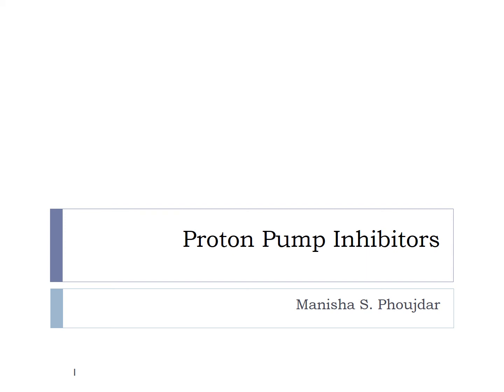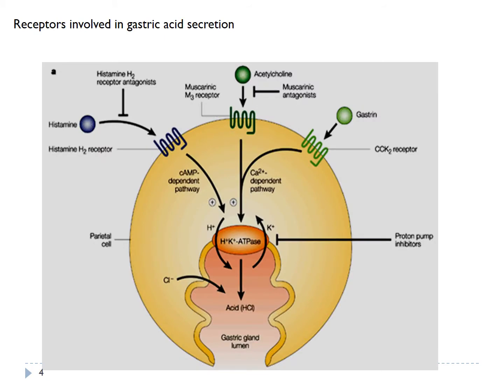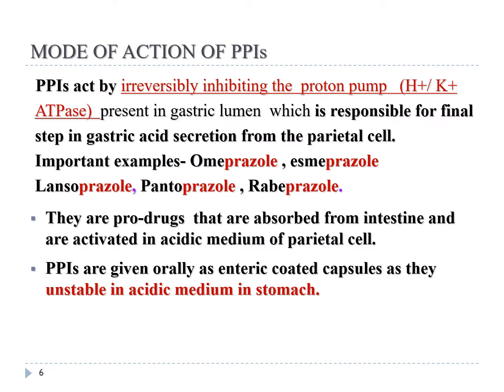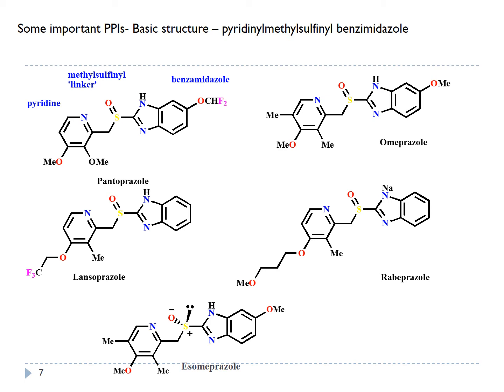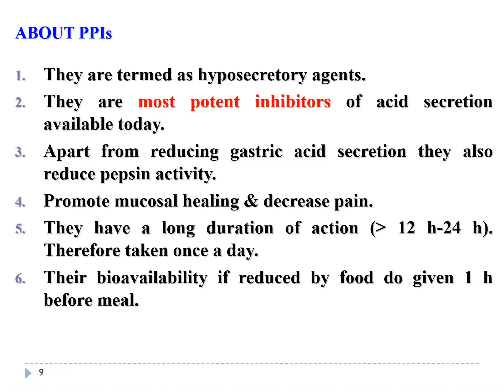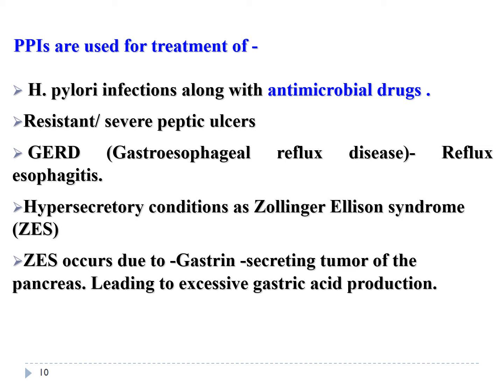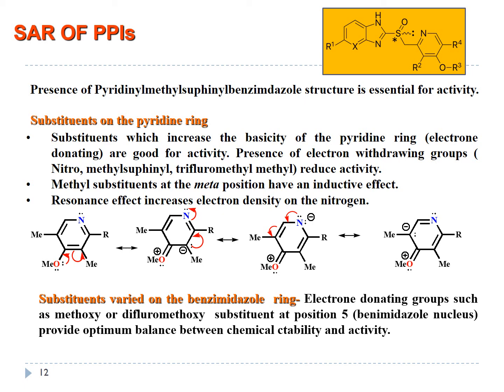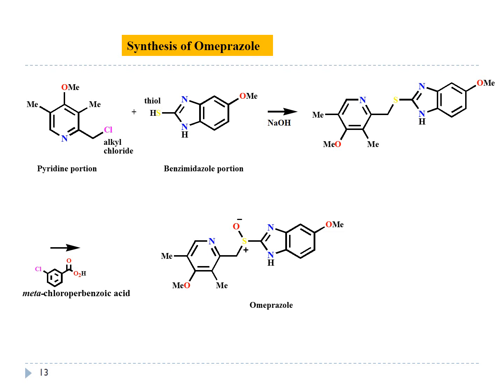Proton Pump Inhibitors by M. S. Phoujdar: SCOP